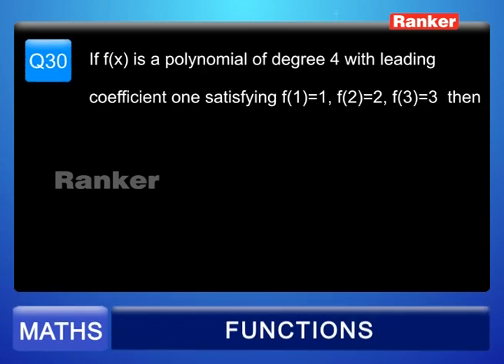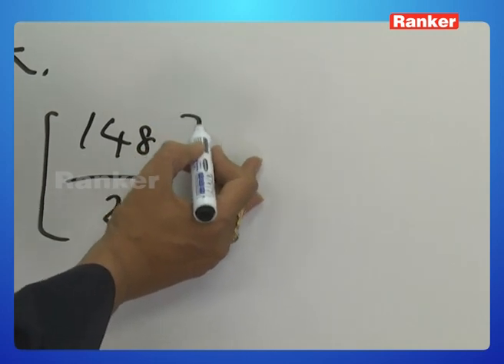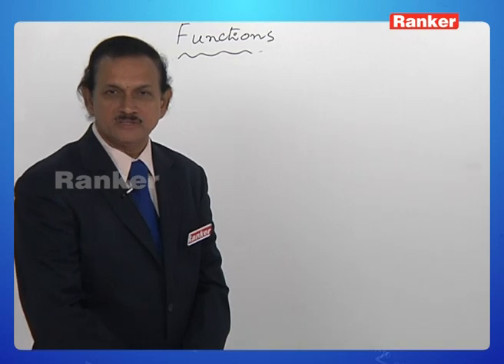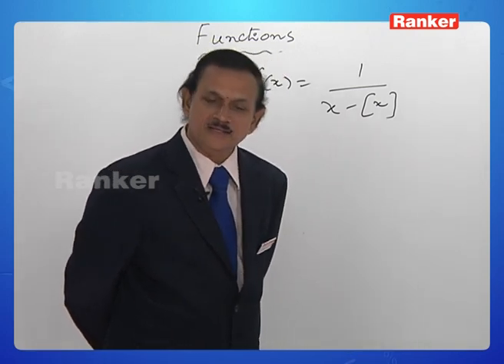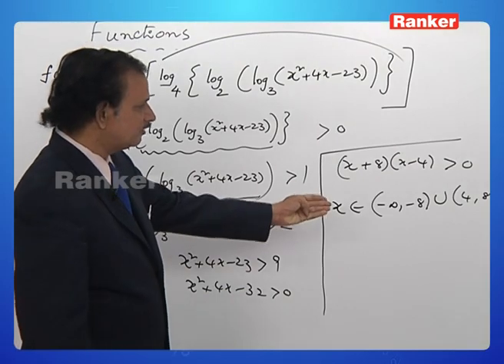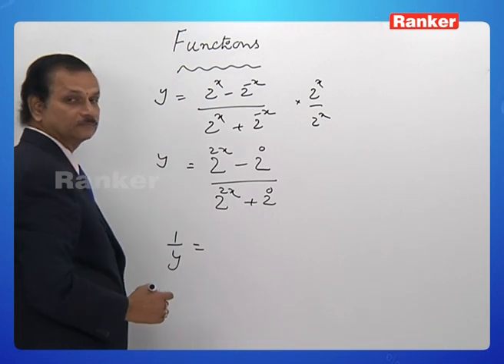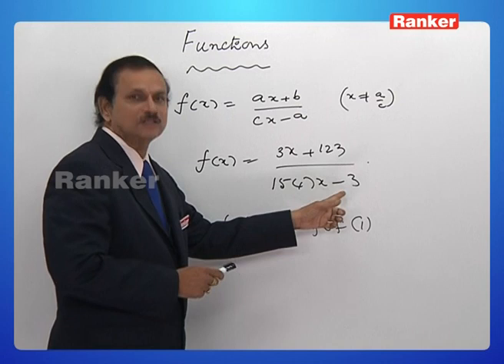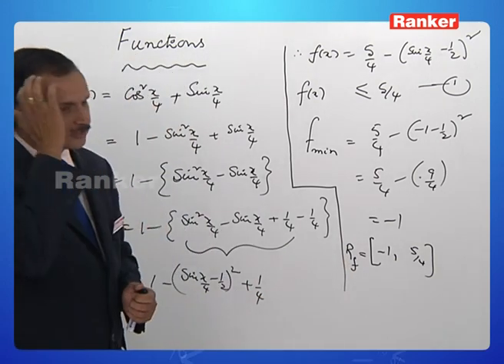Functions, Mathematics by K.V Mallikarjun Rao Sir | Problems Part 3